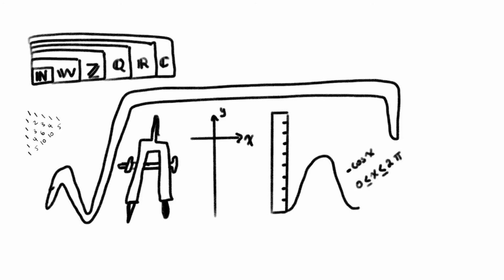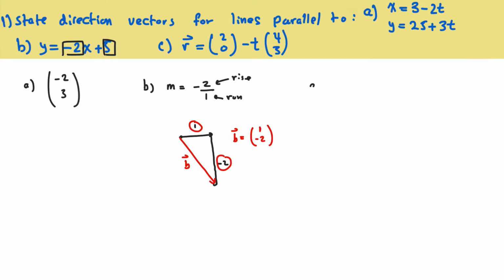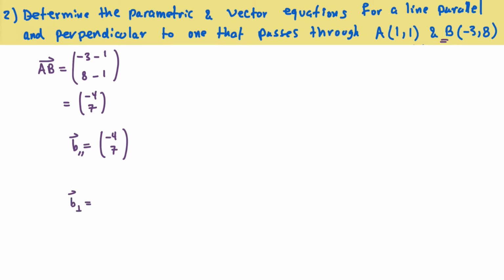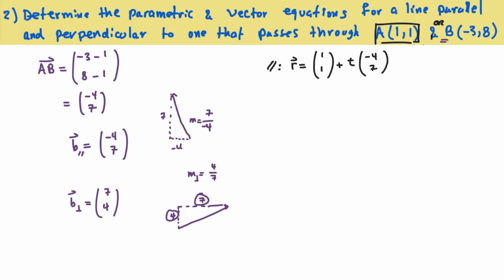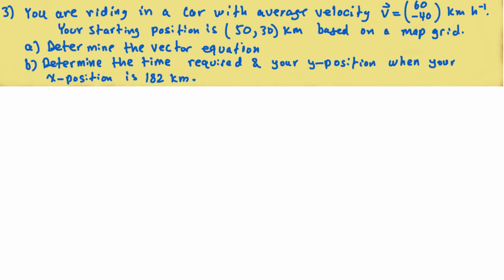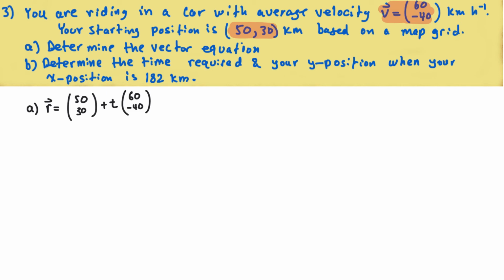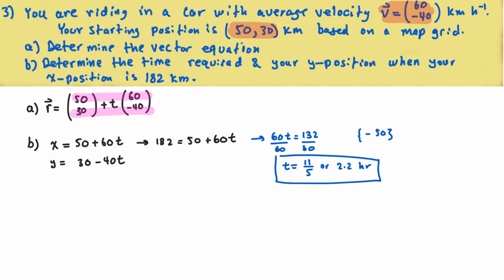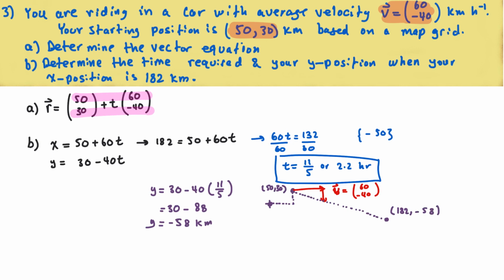Math - Vectors - 13.1 - Lines 2D - Parametric and vector equations - Full solutions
Full solutions to lesson 13.1 - Lines in 2D - Parametric and vector equations

Ontario: MCV4U
C3.1

AHL 3.14 - vector equation of a line in two and three dimensions: vector form and parametric form

AHL 3.11 - Vector equation of a line in two dimensions: vector and parametric forms

0:00 Intro
0:10 Q1
2:10 Q2
7:11 Q3